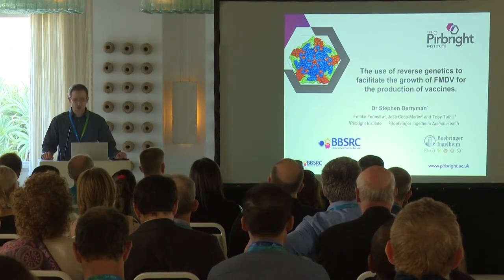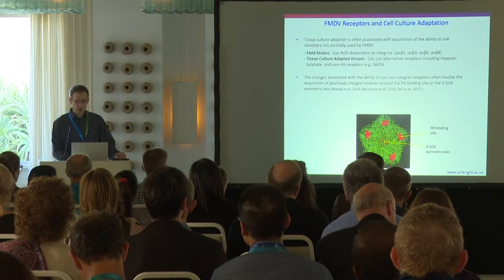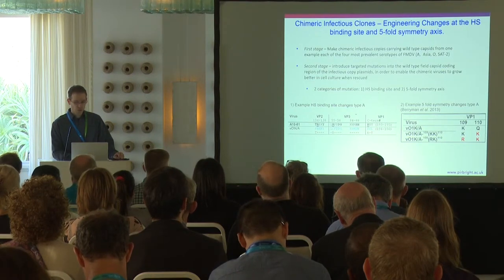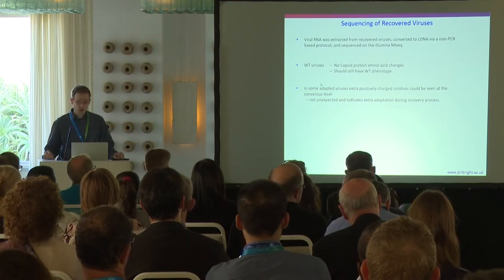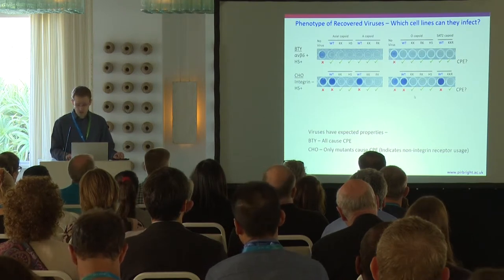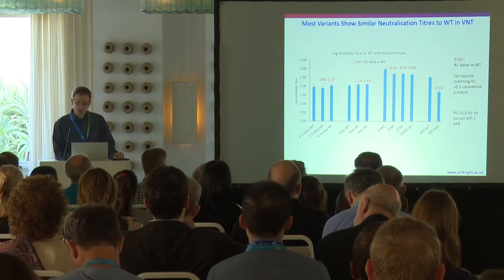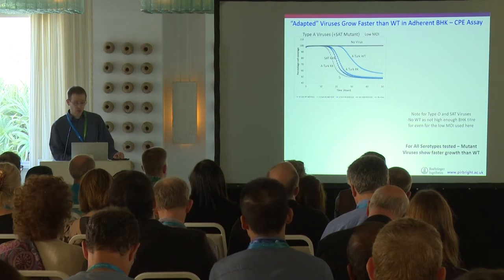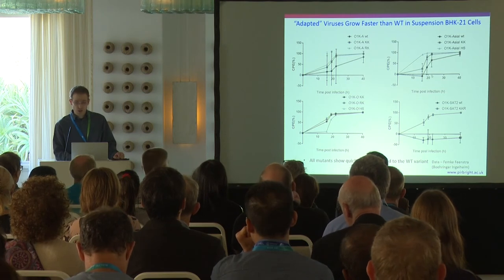S. Berryman - The use of reverse genetics to facilitate the growth of FMDV for the production [...]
S. Berryman  - The use of reverse genetics to facilitate the growth of FMDV for the production of vaccines

Session: Improving conventional vaccines

Open Session of the EuFMD – 2018 – Increasing Global Security in the supply of effective vaccines – 29-31 October 2018 -Borgo Egnazia, Italy

Introduction
FMD vaccines are chemically-inactivated virus preparations produced in BHK-21 mammalian cell culture.  Since FMDV exists as a number of constantly evolving serotypes, there is a periodic need to produce new vaccines against emerging strains.  However, field viruses typically show poor growth in cell culture, and require serial passage to adapt.  Adaptation to cell culture often involves selection of variants with altered receptor specificity that are no longer dependent upon integrin receptors for infection.

We have used reverse genetics to produce recombinant FMDVs from the four most prevalent FMDV serotypes (Type O, A, Asia-1 and SAT2), carrying defined mutations in the capsid designed to improve growth in cell culture without the need for cell culture adaptation.  The capsid encoding sequence, containing targeted mutations to confer cell culture adaptation, was introduced in to an existing reverse genetics system.   Recombinant viruses were rescued by transfection of plasmid derived RNA into cell cultures, and deep sequenced.  Growth of viruses carrying wild type and mutated capsids was compared, both in adherent and suspension BHK cells.

Results
In all four serotypes we were able to identify virus variants with targeted capsid mutations which showed improved growth relative to wild type, either in terms of increased speed of growth, improved titre/yield, or both.  We have also used antisera in virus neutralisation assays to compare the antigenicity of the viruses.

Discussion
In summary, we have used a reverse genetics approach to introduce targeted capsid changes to FMDV field viruses to improve growth in cell culture, without the need for adaptation by cell culture passage.  This approach could greatly speed up the production of FMDV vaccine viruses from new field strains, by reducing the need for cell culture adaptation by passage and reducing the testing required for extraneous agents, since virus is produced recombinantly.